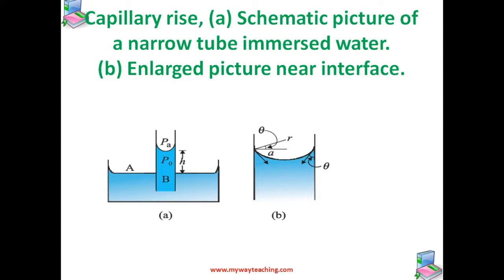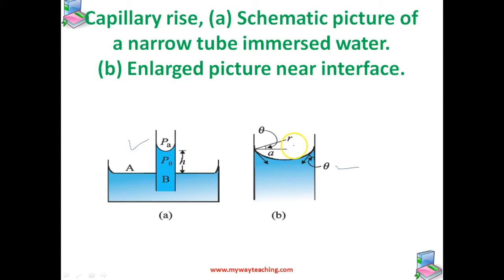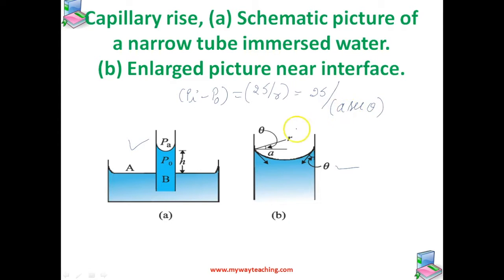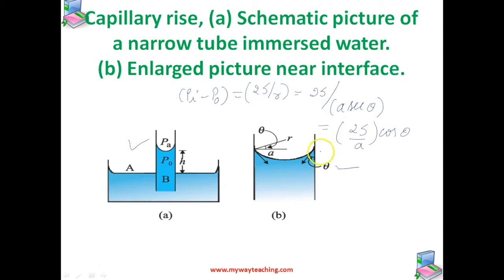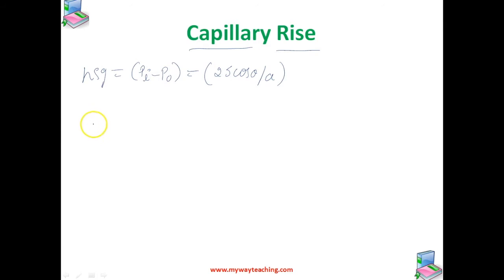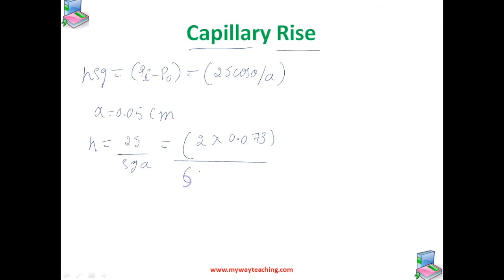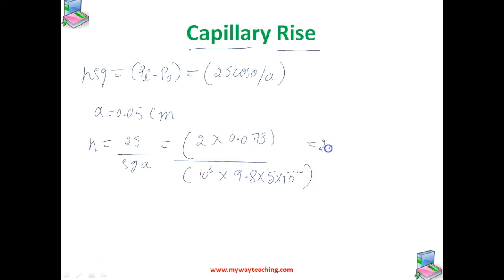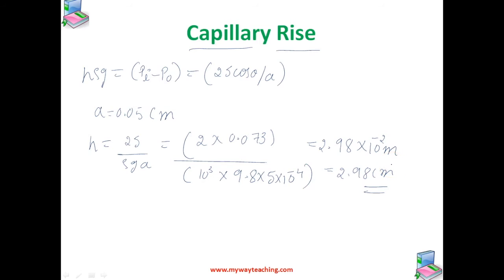Physics Class 11 Chapter 10 Part 14|MECHANICAL PROPERTIES OF FLUIDS